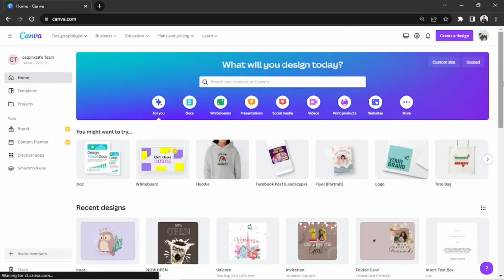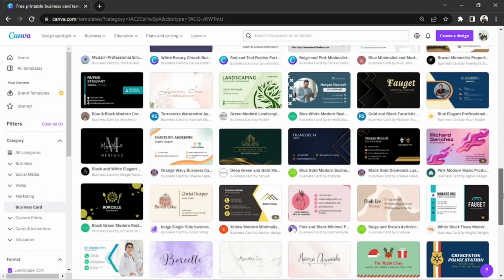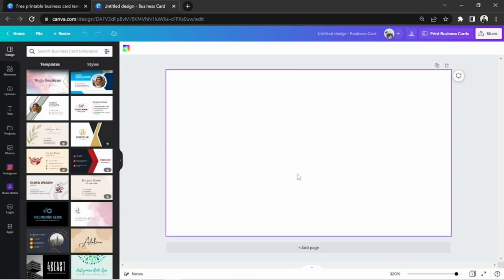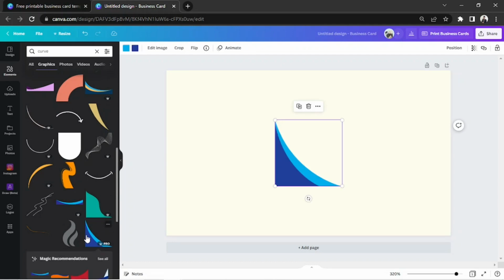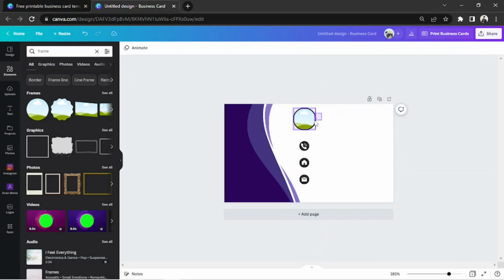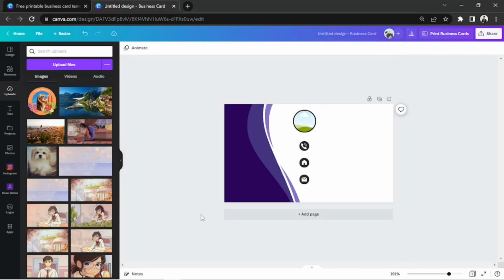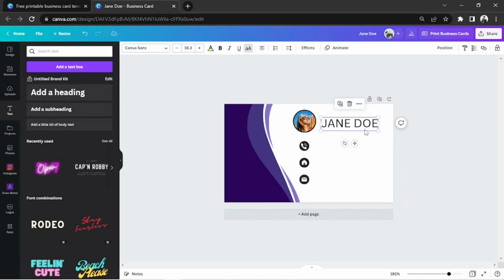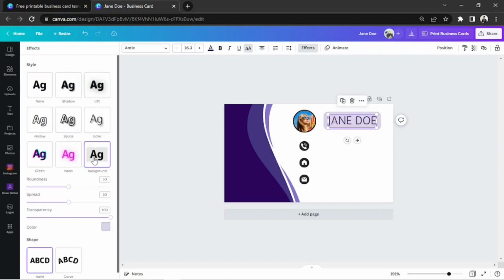Business Card Print Design On Canva Full Tutorial - Canva Print On Demand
In this video, I'm going to show you how to design your own professional-looking business card on Canva. This is a full tutorial covering the whole process from scratch. You will see how easy it is to make your business card and make it look professional by adding some nice design elements.